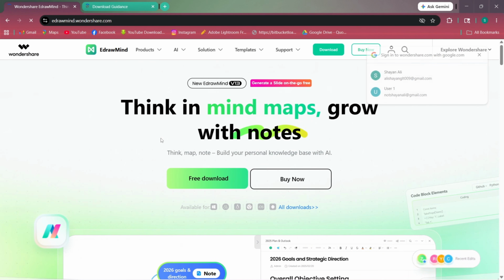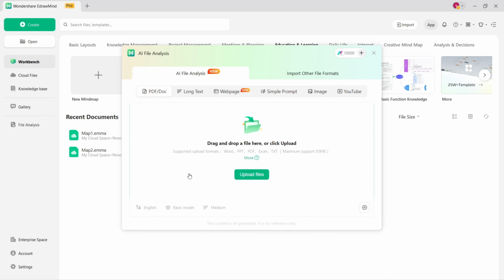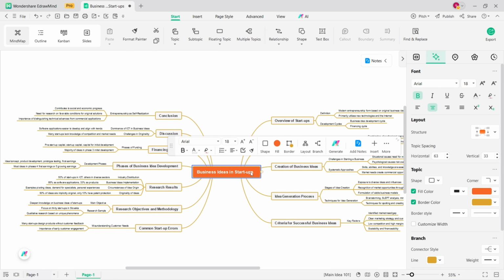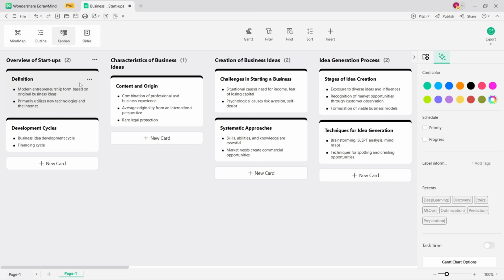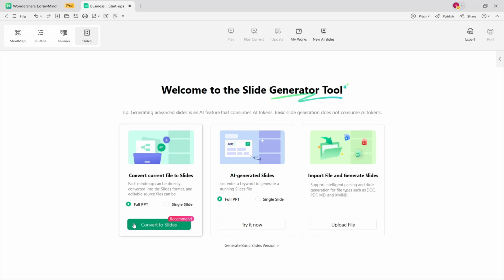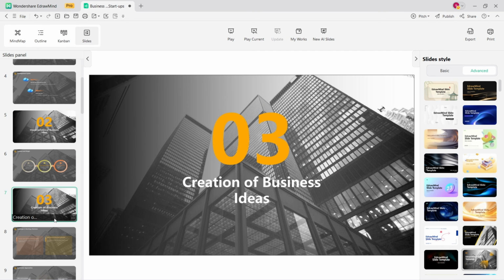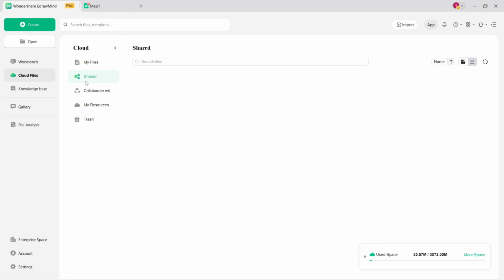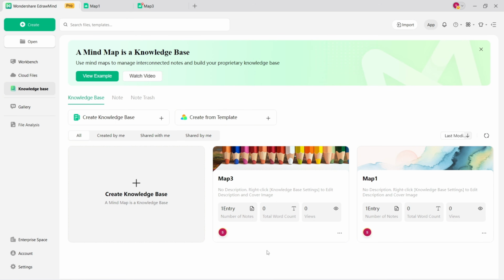Best Mind Mapping AI Tool 2026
Create Stunning MindMaps Using Ai | Unlock Your Creativity with the Best AI Mind Map Generator in 2026!

Are you tired of staring at a blank page? In this mind mapping tutorial, we'll show you exactly how to mind map like a pro — and how AI makes it easier than ever!

Whether you're on Windows or Mac, we've got you covered. Discover the best mind mapping software for Windows and the top mind mapping software for Mac — including powerful free mind mapping software options that won't cost you a cent.

In this video, we dive deep into the world of mindmaps and explore how an AI mind map generator can transform the way you think, plan, and create. From building an AI concept map in seconds to organizing complex ideas visually, these tools are game-changers.

🔍 What You'll Learn:

What is an AI mind mapping tool and why you need one
The best mind mapping software available right now
Top mind mapping software for PC (free & paid)
How to use AI mind map features to brainstorm faster
Why these are the best AI tools for brainstorming in 2026
Whether you're a student, entrepreneur, or creative professional, these productivity tools 2026 will supercharge your workflow and help you think more clearly.

We Provide the Following Services:
~YouTube Automation
~YouTube Manager